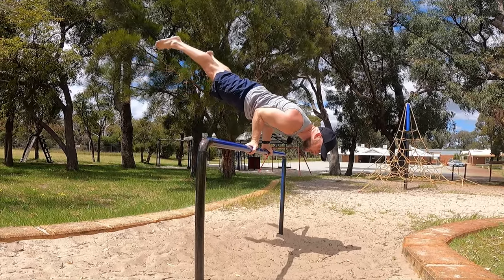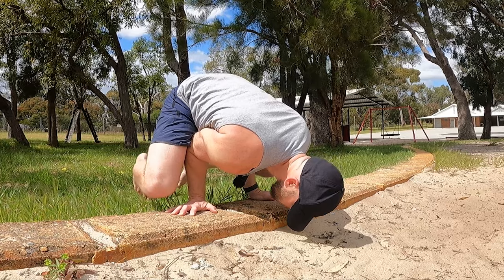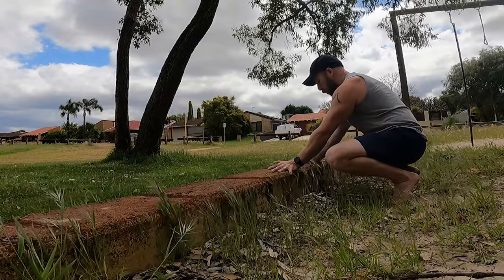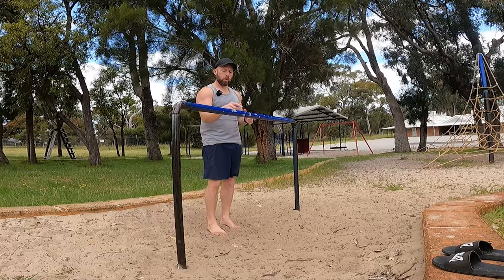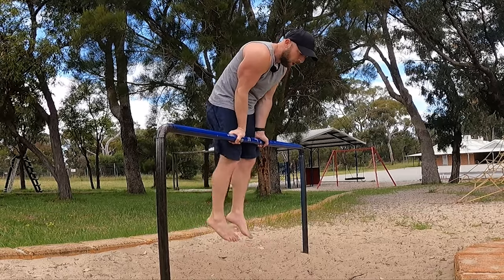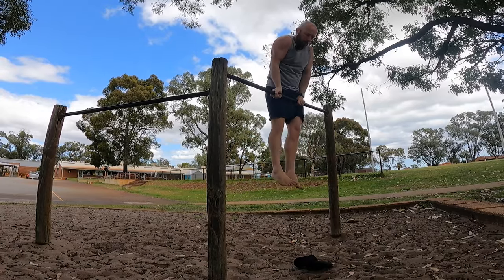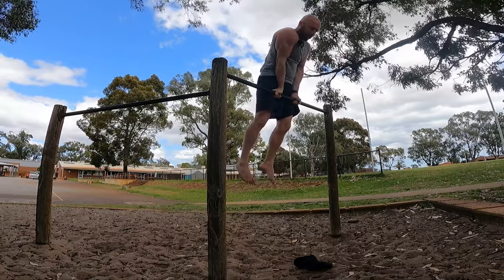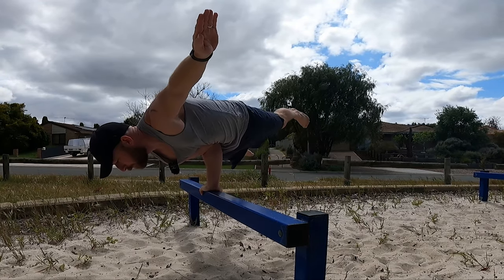Bar Skill for Beginners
How to Elbow Lever on a Bar. Also known as Bent Arm Planche. One of the easier skills to learn so suitable for beginners to Intermediate. A cool Street Workout or Calisthenics Move

Online Coaching, Program Design and Video Critiques

Wooden Plyo Box
Paralettes Bars
Gymnastic Rings
Camera Equipment
GoPro 9
GoPro Media Mod
Canon M50